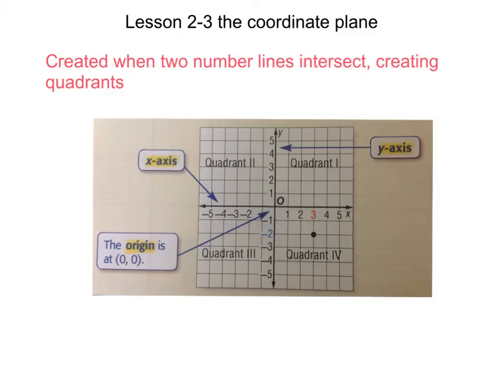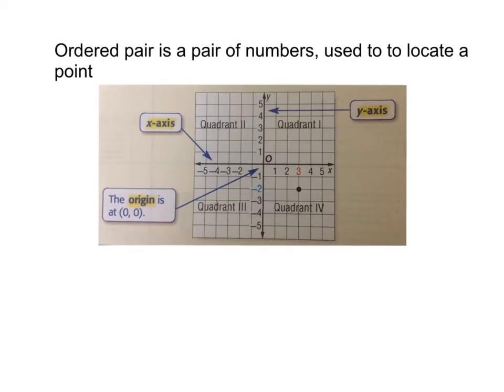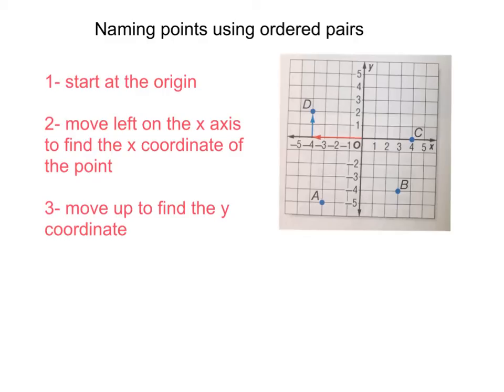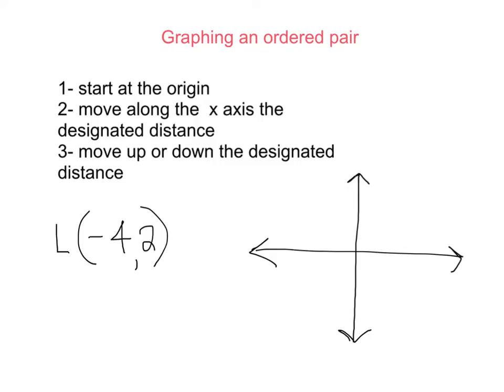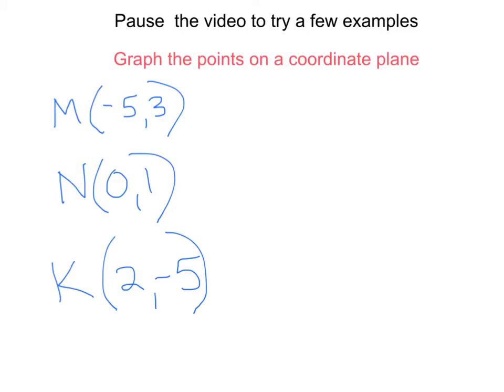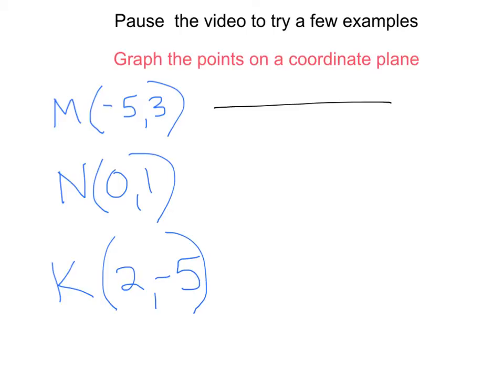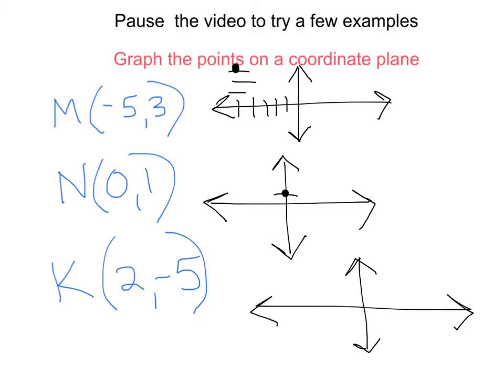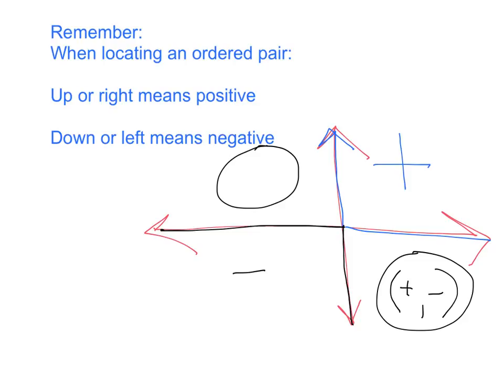lesson 2-3 the coordinate plane